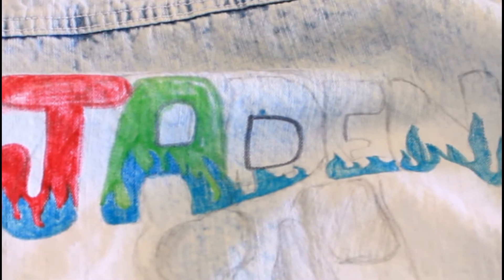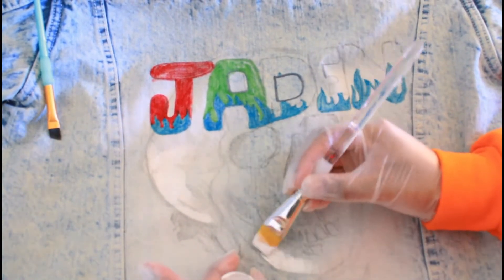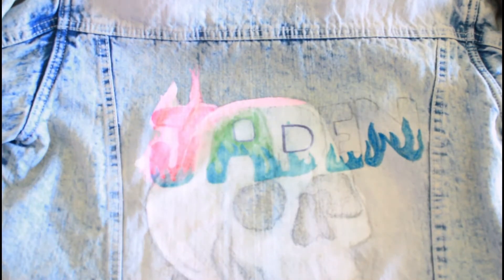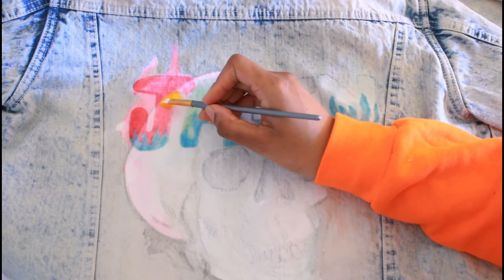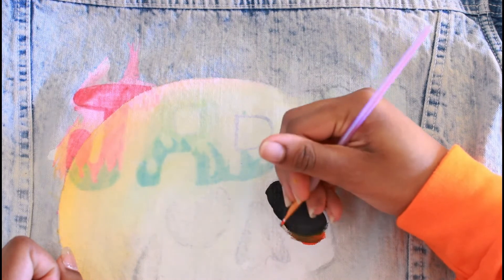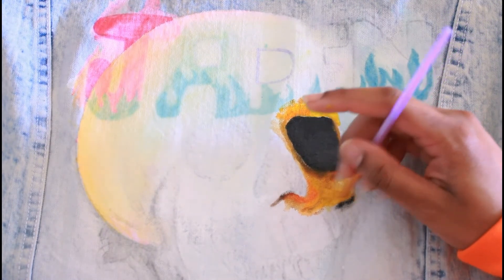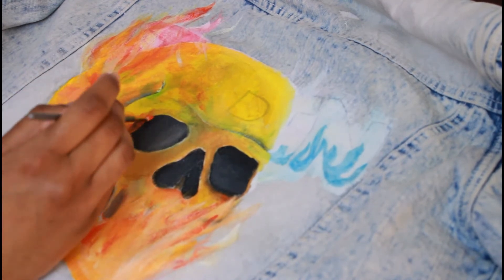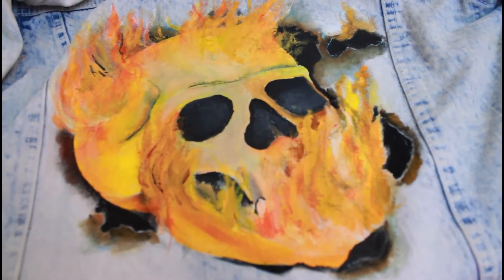How I Customize A Denim Jacket! | ft. Angelus | DIY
Heyyy Quarantine Creatives ✌🏾❤️ In this video I'll be showing y'all how you can customize your jacket, as well as cover up a previous design you may have messed up on.

Main: @lailaaamour_
Art Account: @fkathecreator